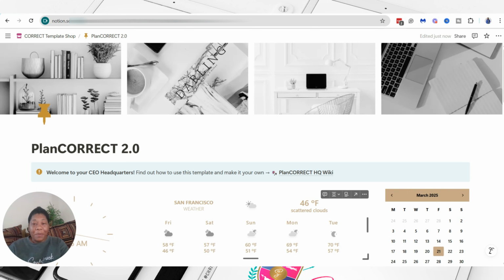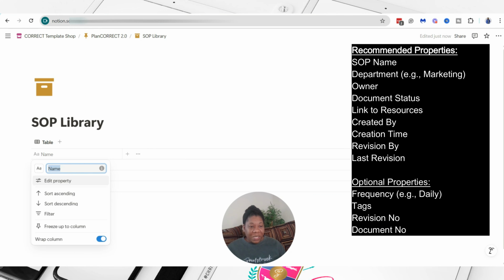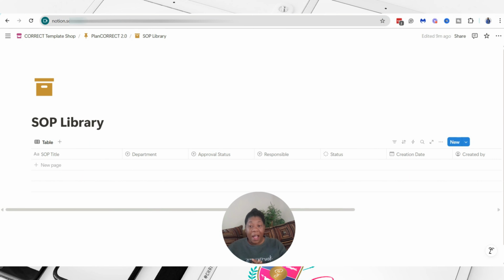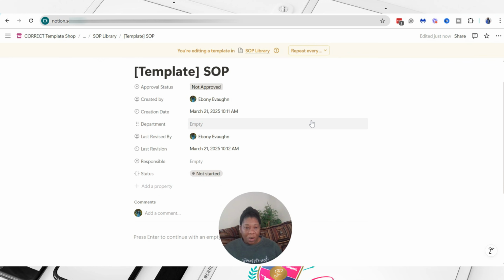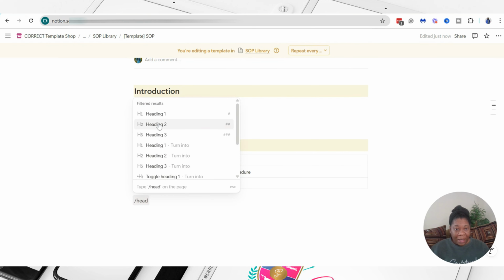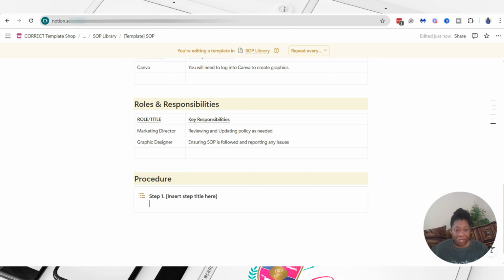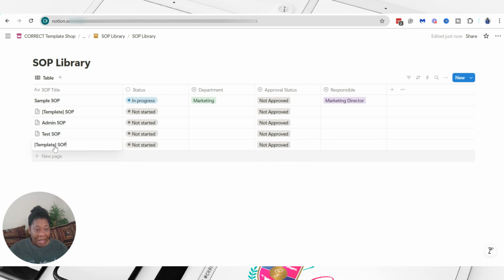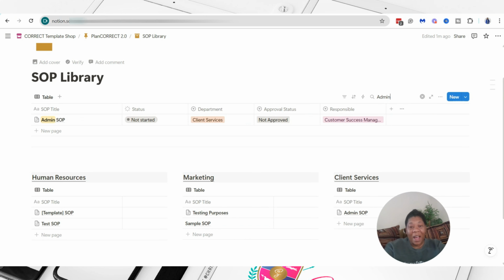How to Create an SOP Library in Notion (with Custom Notion SOP Template)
✩ 𝗛𝗲𝗹𝗽𝗳𝘂𝗹 𝗥𝗲𝘀𝗼𝘂𝗿𝗰𝗲𝘀 ✩

Get immediate access to PlanCORRECT the all-in-one business management system, including my customizable Notion business dashboard template for solopreneurs.

✩ 𝗔𝗕𝗢𝗨𝗧 𝗠𝗘 ✩
I'm Ebony Evaughn, a strategic powerhouse and online business operations manager for coaches and consultants who want to translate their blind ambition into sustainable online businesses with ever-lasting impact. 𝙃𝙤𝙗𝙗𝙞𝙚𝙨:🍷🧘🏽‍♀️🏊🏽‍♀️🎭

Southern Belle 💋| God 1st 🙏🏽 | World Traveler 🌏 | Taco Enthusiast 🌮 |🏅USAF Vet